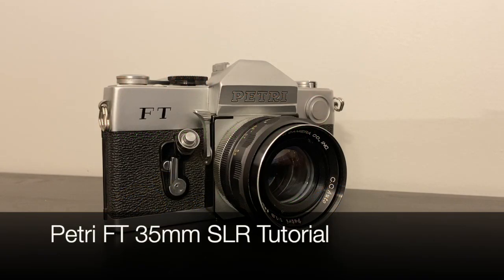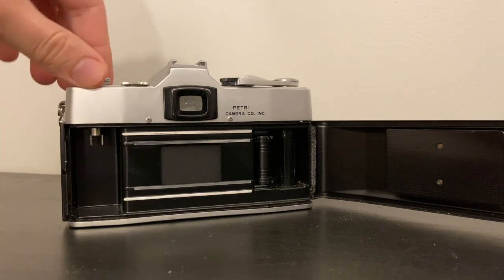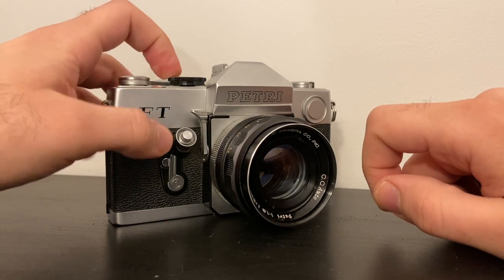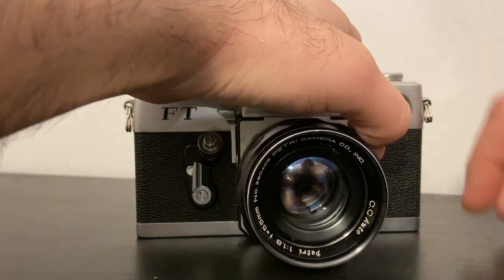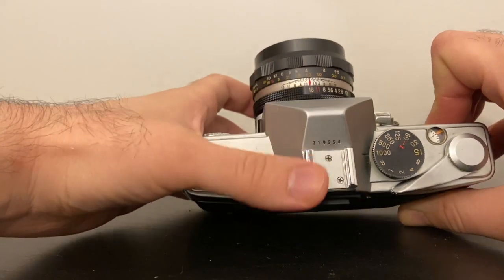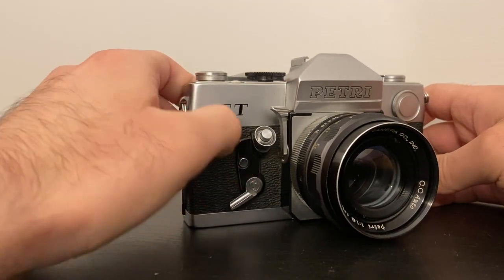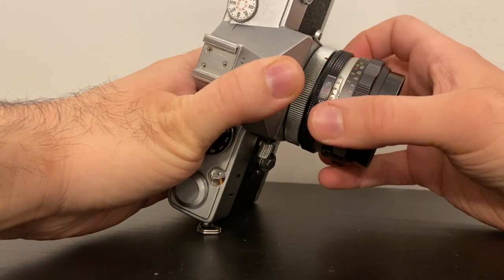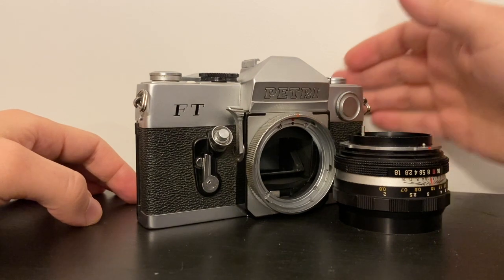Petri FT 35mm SLR Analog Film Camera Tutorial | Forward Film Camera and Vintage Channel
Tutorial video for using a Petri FT Film Camera 35mm camera circa 1967.

Forward Film Camera and Vintage Channel

“Capture the moment with a piece from the past.”

​Forward Cameras & Vintage Shop is a unique store specializing in supplying our customers with the very best analog technology and music. We aim to provide everyone with the opportunity to capture life's precious moments with historic cameras that have witnessed the past, listen to the warm sounds of analog music, and explore history through each and every purchase. Analog is where science meets art; it is where chemistry and physics come alive in the form of beautiful images and melodies.​ We hope to preserve these beautiful art forms from the past and share our passion for all that is analog with generations to come.

We also have this amazing YouTube channel to provide our viewers with high-quality tutorials, tips, and tricks for using analog film cameras and other vintage forms of technology.